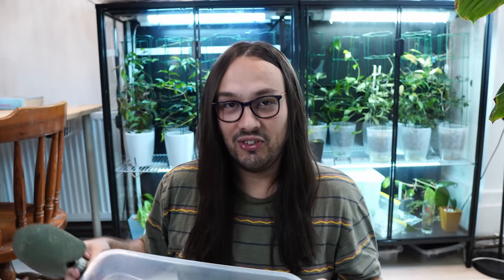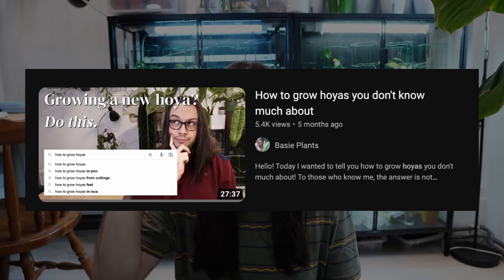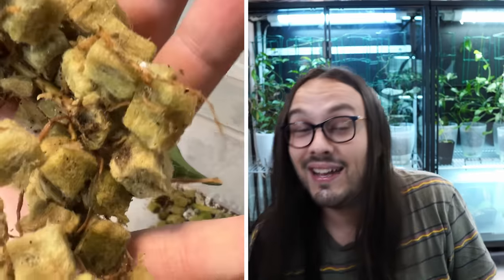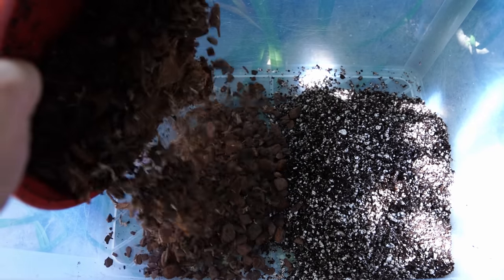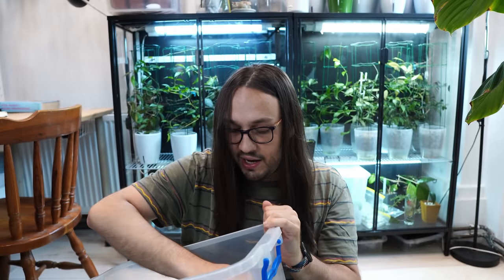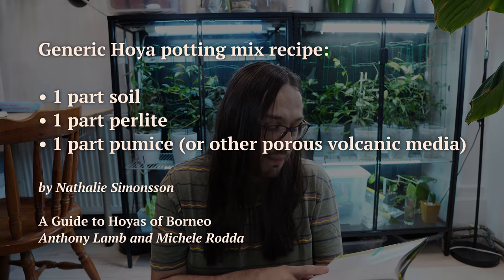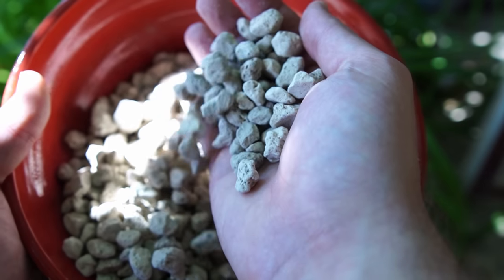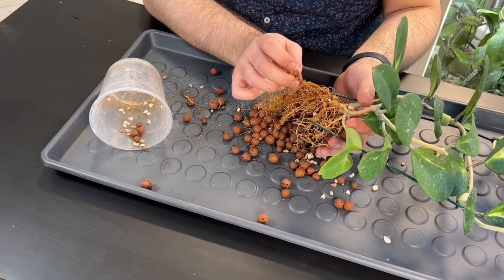Best Hoya potting mix | Make your own Hoya potting mix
Have you ever wondered what is the best Hoya potting mix for your plants? Well, wonder no more! This is one of my favorite topics and I have so many thoughts and opinions! I am so glad we can do this as part of my hoya summer camp series, so buckle in! He likes to talk about perlite.

Publications used:

A Guide to Hoyas of Borneo
by Anthony Lamb and Michele Rodda

CHAPTERS:

00:00 Intro
03:26 What is the best mix for Hoyas?
08:07 Different potting mix recipes
15:24 Inorganic mixes: pros & cons
16:59 Final thoughts & disclaimers
20:12 Outro
21:45 Patreon Thank You